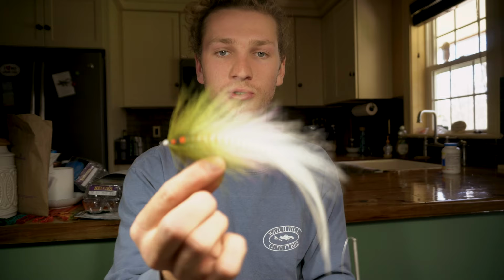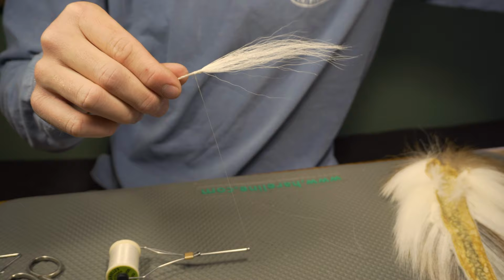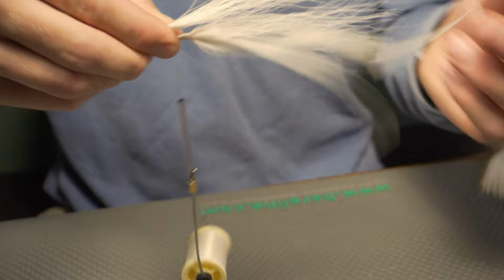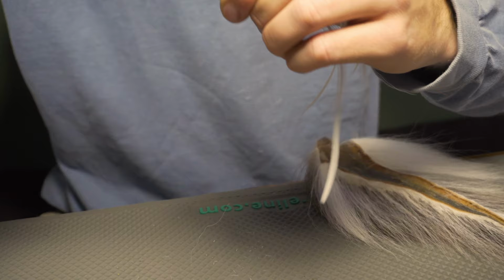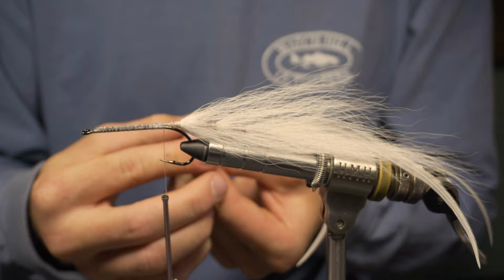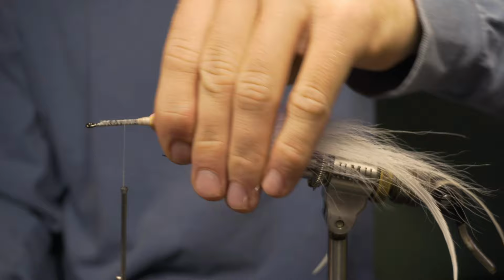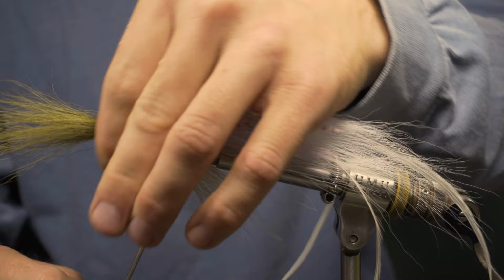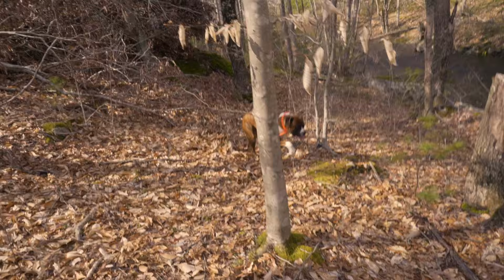Fly Tying: Beast Fly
Learn how I tie a Popovics style beast fly.